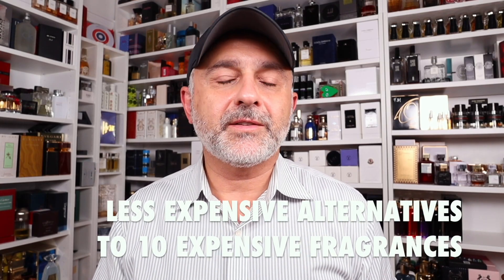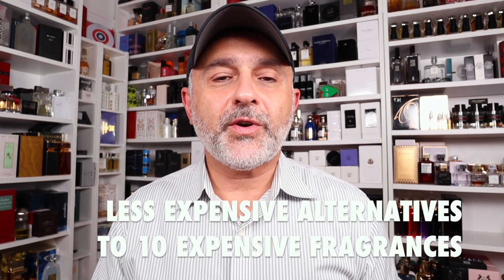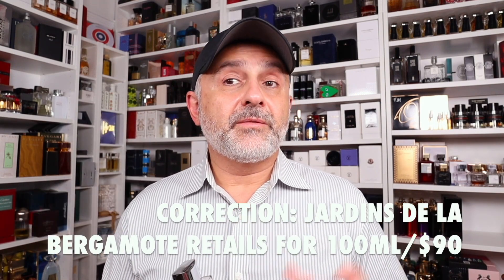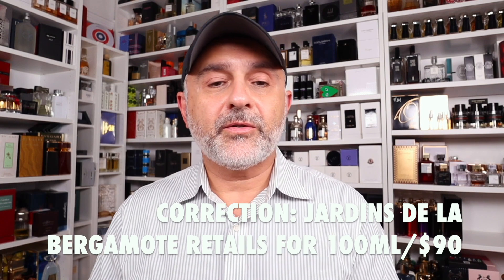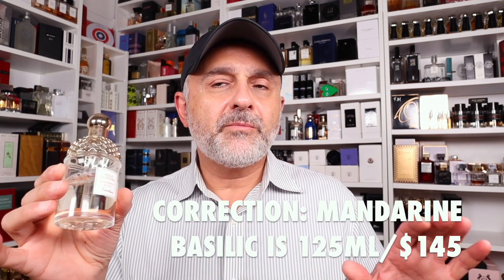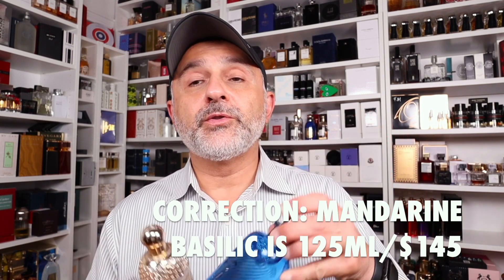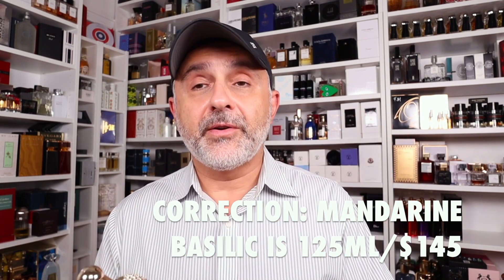LESS EXPENSIVE Alternatives To More EXPENSIVE FRAGRANCES | Cheap Alternatives To Very Popular Scents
LESS EXPENSIVE Alternatives To More EXPENSIVE FRAGRANCES
From Jomashop At A Discount

LESS EXPENSIVE Alternatives To More EXPENSIVE FRAGRANCES | Cheaper Alternatives To Very Popular Scents

10 very popular Fragrances and a cheaper, less expensive Alternative for each one is the topic on the channel today. Are you a fan of the Fragrances discussed in today's video? And do you enjoy the less expensive Alternatives for each Fragrance? :)

00:00 INTRO
01:18 1: LE LABO BERGAMOTE 22: Bergamot, Vetiver, Grapefruit, Orange Blossom, Petitgrain
VS
NILAFAR DU NIL JARDINS DE LA BERGAMOTE: Bergamot, Petitgrain, Neroli, Grapefruit, Musk

02:56 2: LANCOME OUD BOUQUET: Oud, Rose, Praline, Vanilla, Guaiac Wood, Copahu Balm
VS
SWISS ARABIAN SHAGAF OUD: Oud, Praline, Vanilla, Rose, Saffron
at a Discount

05:16 3: A LAB ON FIRE WHAT WE DO IN PARIS IS SECRET: Tonka Beans, Honey, Lychee Fruit, Heliotrope, Vanilla, Tolu, Amber, Bergamot, Rose
VS
JOOP! LE BAIN: Tonka Beans, Vanilla, Amber, Musk, Sandalwood, Aldehydes, Jasmine, Patchouli
at a Discount

07:10 4: LOUIS VUITTON AFTERNOON SWIM: Mandarin Orange, Orange, Bergamot, Ginger, Ambergris
VS
GUERLAIN MANDARINE BASILIC: Mandarin Orange, Basil, Aniseed, Green Tea, Orange Blossom

10:07 5: GUERLAIN SPIRITUESE DOUBLE VANILLE: Vanilla, Benzoin, Jasmine, Ylang-Ylang, Cedar
VS
YVES ROCHER CUIR DE NUIT: Vanilla, Cacao, Pink Pepper, Coffee

11:53 6: FREDERIC MALLE MUSC RAVAGEUR: Vanilla, Musk, Cinnamon, Lavender, Sandalwood
at a Discount
VS
L'ERBOLARIO MEHAREES: Cinnamon, Amber, Vanilla, Sandalwood, Orange, Guaiac Wood, Musk

14:01 7: MAISON FRANCIS KURKDJIAN BACCARAT ROUGE 540: Ambergris (Ambroxan), Saffron
at a Discount
VS
ARIANA GRANDE CLOUD: Whipped Cream, Praline, Coconut, Lavender, Musk, Pear, Vanilla Orchid
at a Discount

16:04 8: KILIAN LOVE DON'T BE SHY: Caramel, Vanilla, Sugar, Orange Blossom, Neroli, Jasmine
at a Discount
VS
REMINISCENCE GUIMAUVE: Almonds, Neroli, Vanilla, Orange Blossom, Lavender, Mint, Petitgrain

17:52 9: FREDERIC MALLE PORTRAIT OF A LADY: Rose, Patchouli, Incense, Cloves, Raspberry
at a Discount
+ LE LABO ROSE 31: Rose, Vetiver, Cumin, Musk, Oud, Cedar, Olibanum
at a Discount
VS
RAMMSTEIN ROSENROT: Metallic Notes, Roses, Incense, Green Notes, Cashmere Wood

20:06 10: PARFUMS DE MARLY DELINA: Turkish Rose, Lychee Fruit, Rhubarb, Vanilla, Musk
at a Discount
VS
CAROLINA HERRERA VERY GOOD GIRL: Litchi Fruit, Rose, Red Currant, Vanilla, Vetiver
at a Discount

22:42 BONUS:
PARFUMS DE MARLY CARLISLE: Sandalwood, Vanilla, Green Apple, Saffron, Tonka Beans, Nutmeg
at a Discount
VS
MANCERA RED TOBACCO: Tobacco, Vanilla, Cinnamon, Oud, Patchouli, Saffron, Incense, Nutmeg